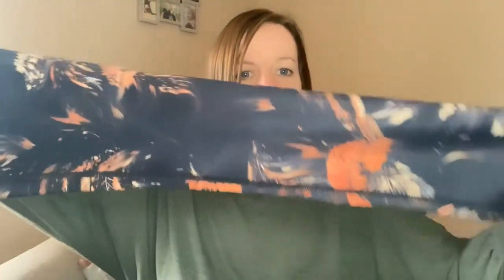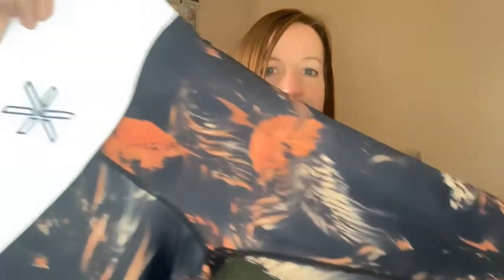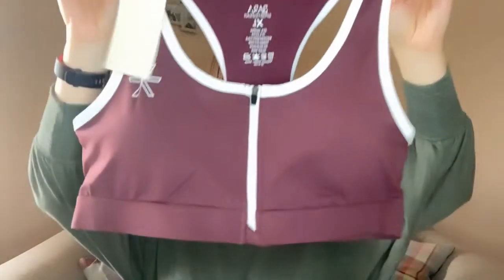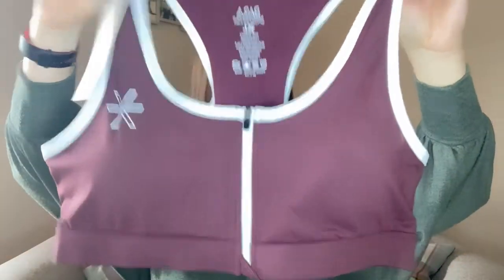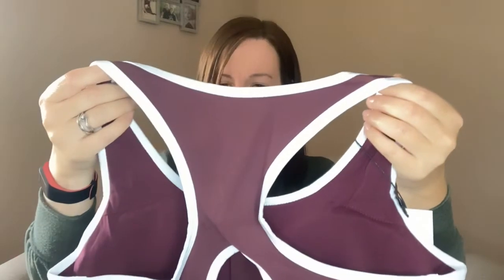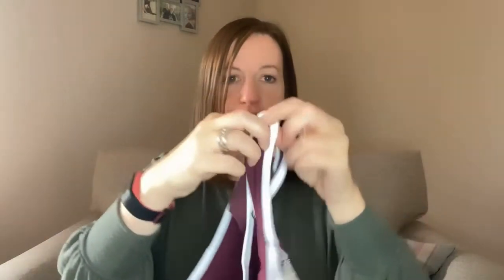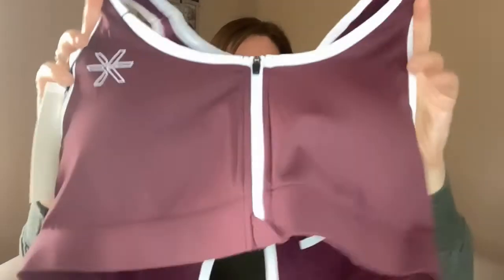BARA sportwear mystery unboxing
I made this video on Monday and only getting round to posting it just now.
But I have now worn the leggings and they are amazing
They stay up and are super comfy. I had a few comments on how lovely they were when I wore them to the gym 😍

The company is based in Norway but the delivery was really quick

I paid around £60 for those 2 items and they are great quality (shame the bra didn't fit 😔)

If you fancy checking them out for yourself below is the link to their website

Once again sorry for showing you me in a bra, don't think that'll ever happen again 🙈